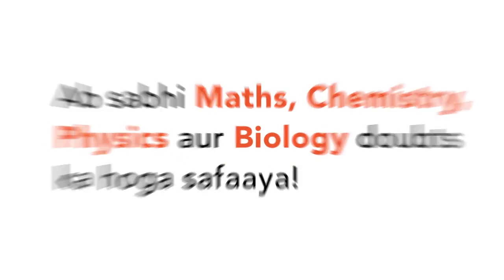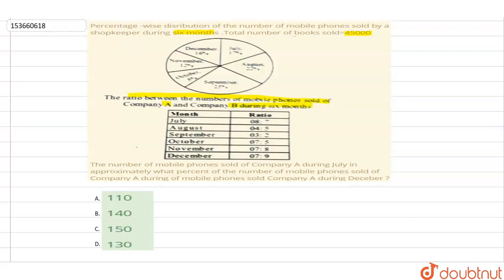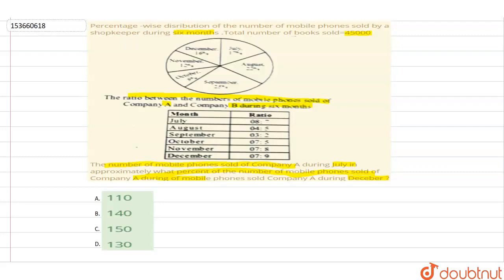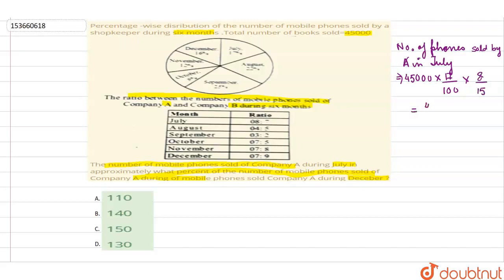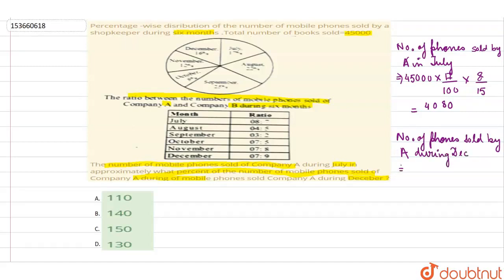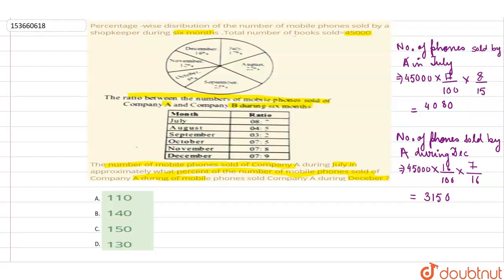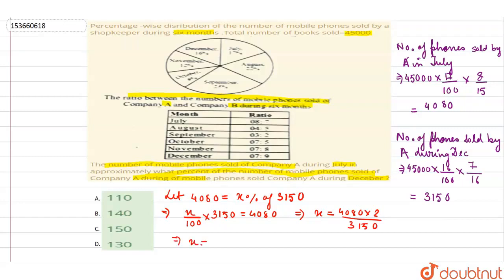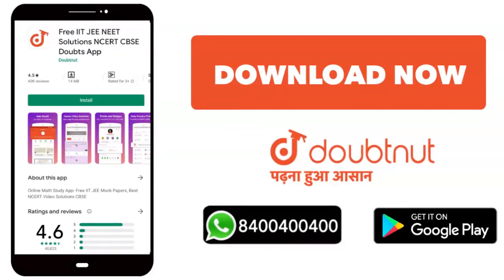Percentage -wise disribution of the number of mobile phones sold by a shopkeeper during six mont...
Percentage -wise disribution of the number of mobile phones sold by a shopkeeper during six months .Total number of mobile phones sold=45000The number of mobile phones sold of Company A during July in approximately what percent of the number of mobile phones sold of Company A during of mobile phones sold Company A during Deceber ?
Class: 14
Subject: MATHS
Chapter: DATA INTERPRETATION AND CASELETS
Board:GOVT

👉 Have Any Query? Ask Us.